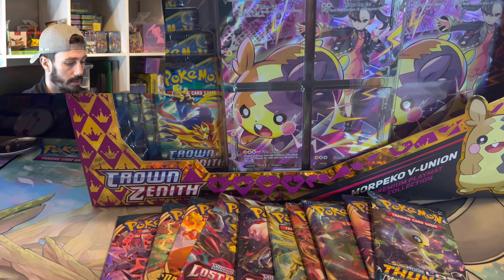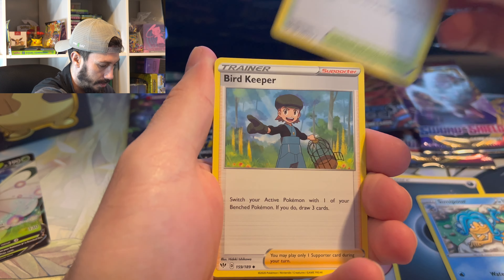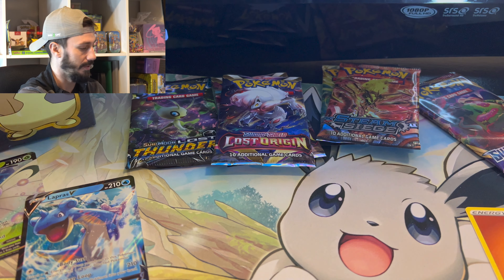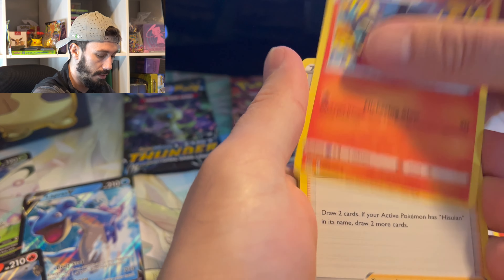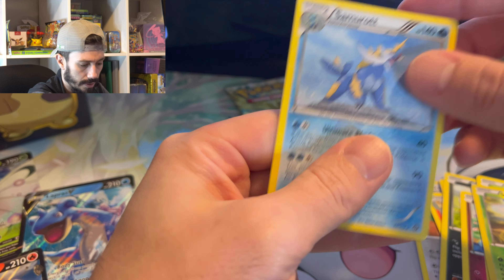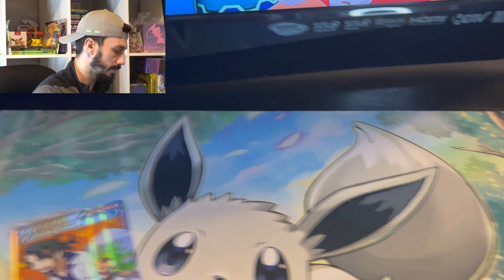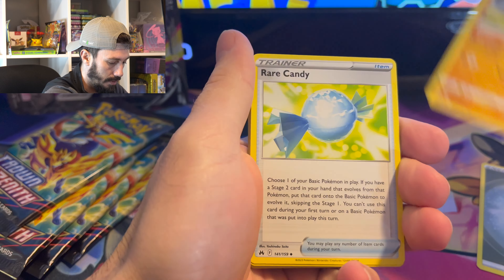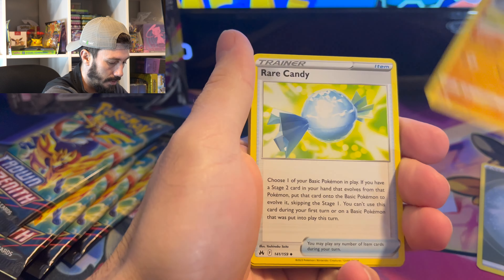New Crown Zenith Product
Make sure to drop a comment to let me know your favorite pull and what you would like to see me do next. Also would love feedback to know what to do better for future videos.